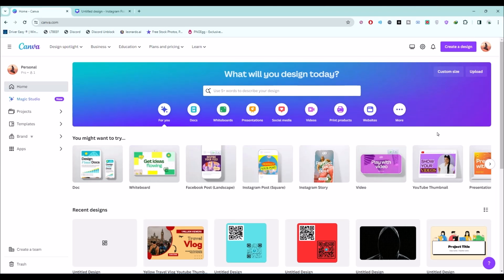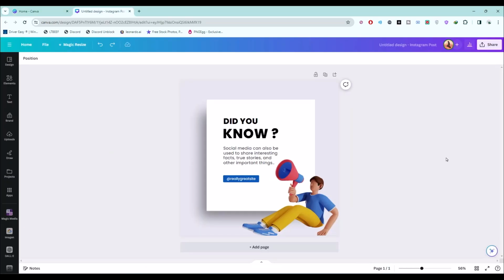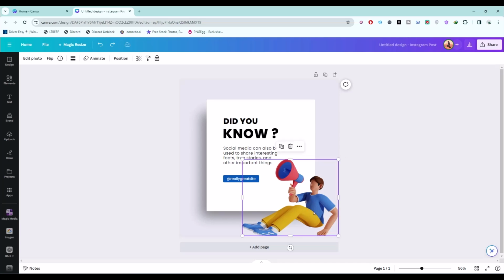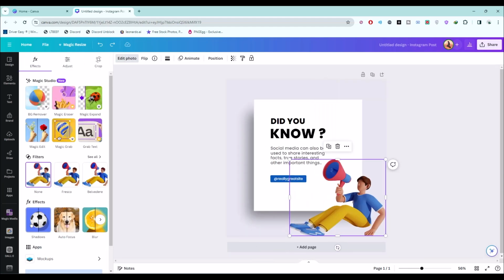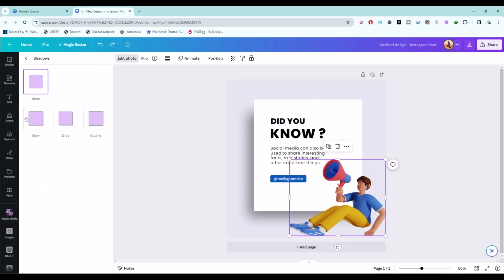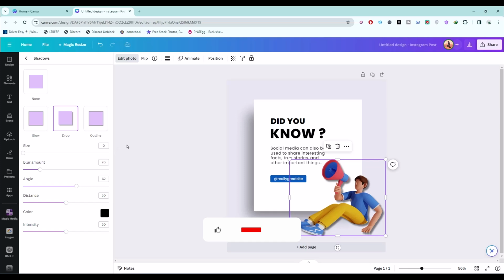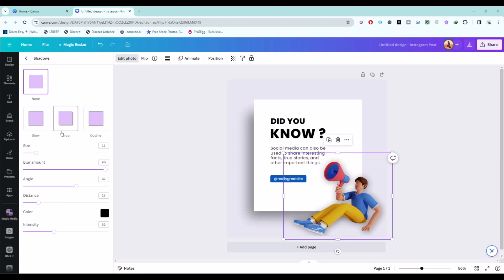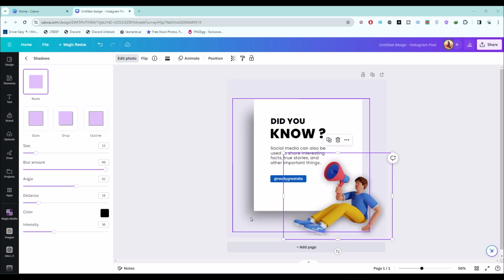How to Add Shadow in Canva Image 2026 (Beginners)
Discover how to add shadow in Canva image in this short tutorial for beginners!